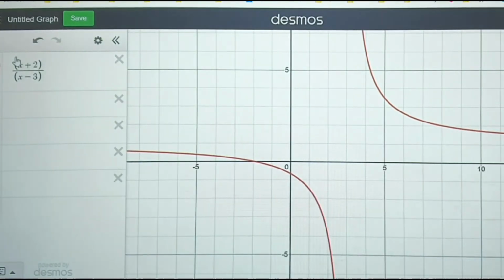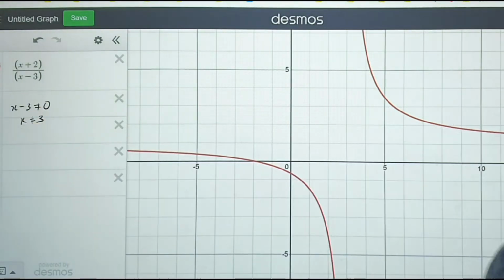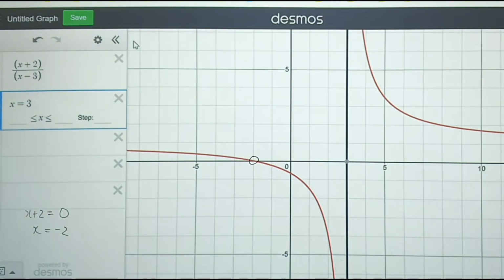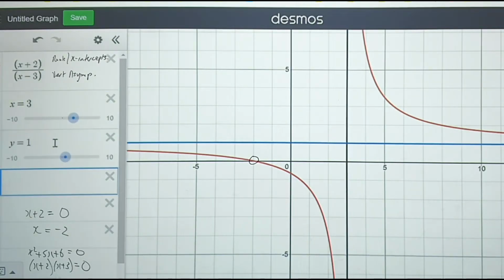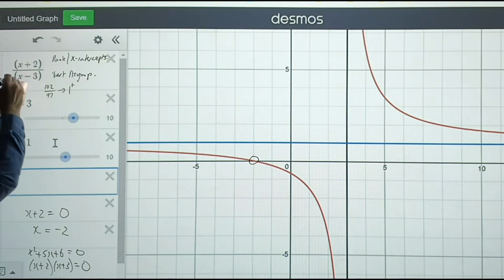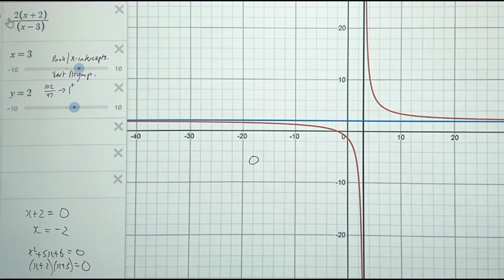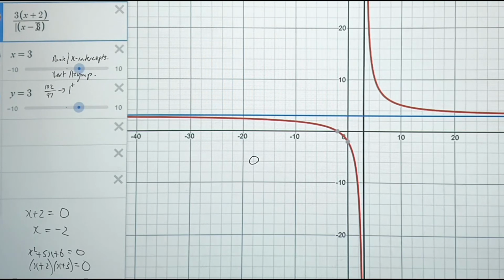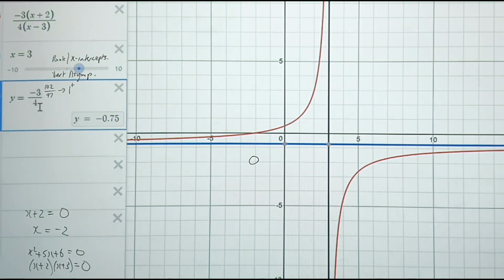Functions 07 Graphing a Linear Function Divided By a Linear Function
I created this with the help of my wonderful Year 12 class as an introduction to dividing a function by a function and graphing the created function, showing the important features - asymptotes and roots/x-intercepts in particular. Part 2 is coming next.